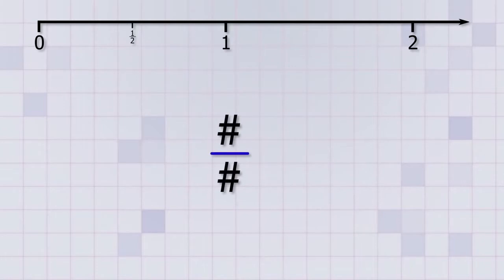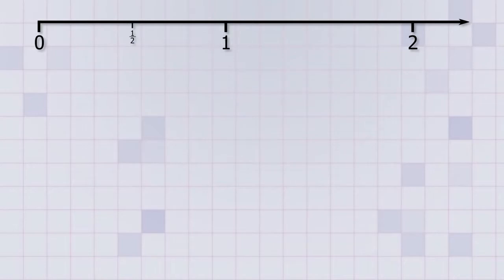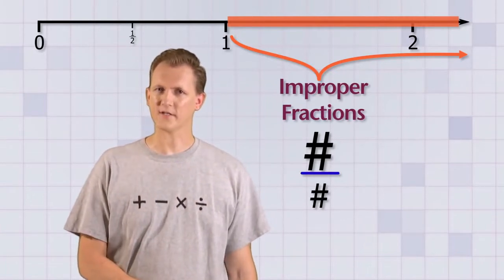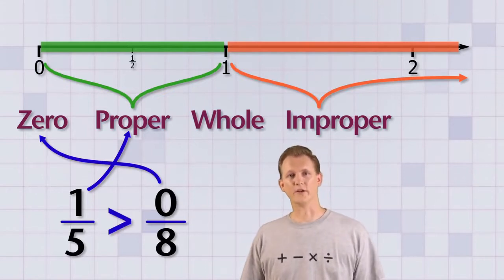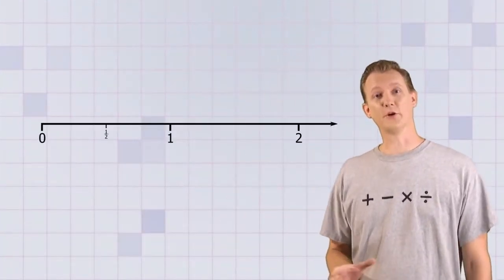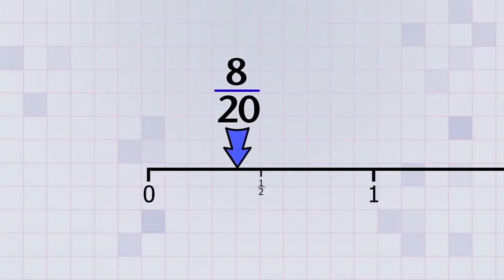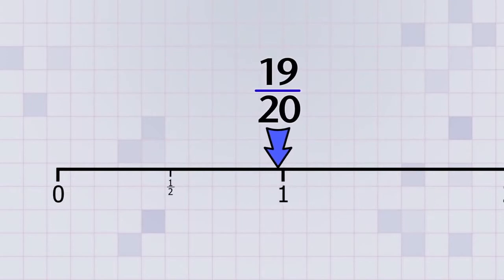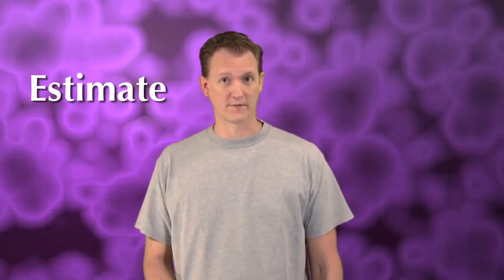Math Antics Types of Fractions